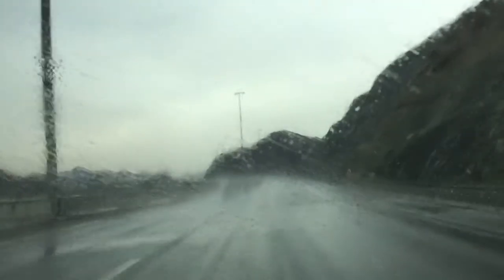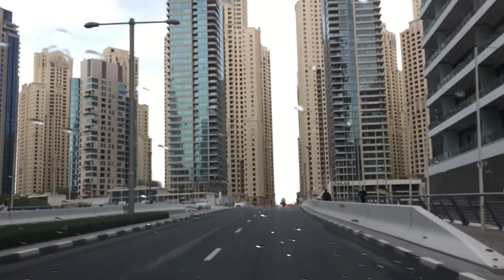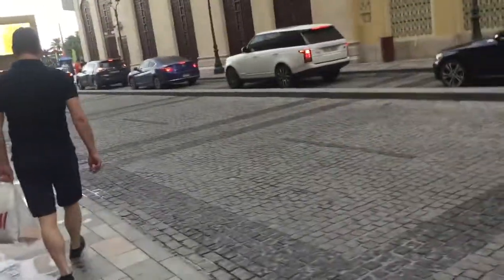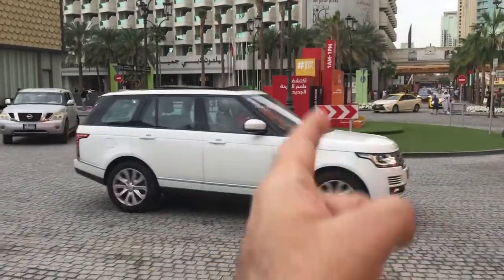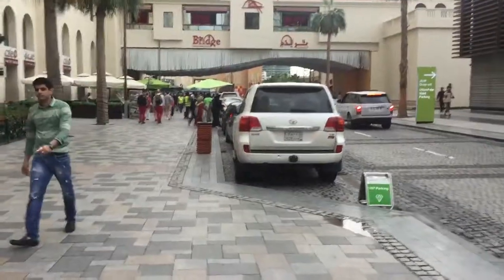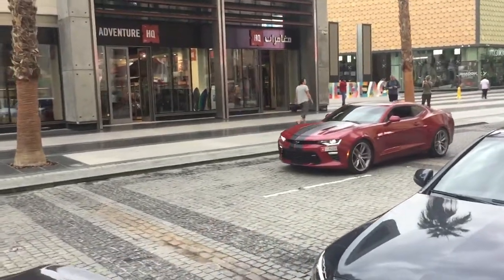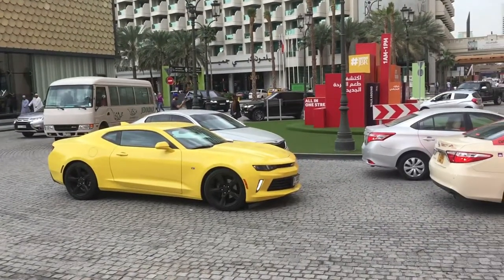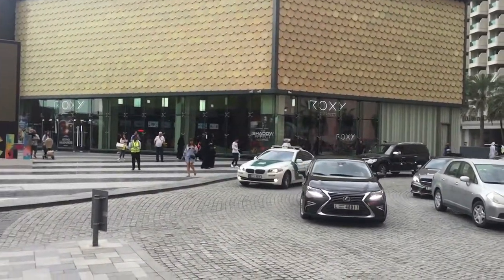Drive from Fujairah to Dubai, Rains in UAE, Supercar spotting in JBR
Dubai is the best place to find Supercars, being pretty much driven in every corner of the city. One of the most popular and sure shot place to find the best Supercars is JBR. Join me in this first part of my vlog, where I head out to JBR in search to find some Supercars.